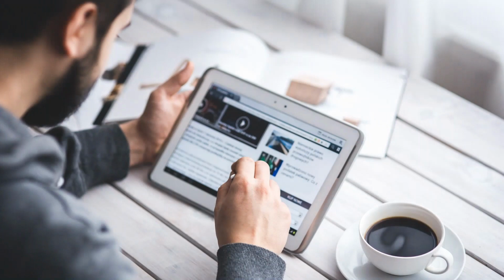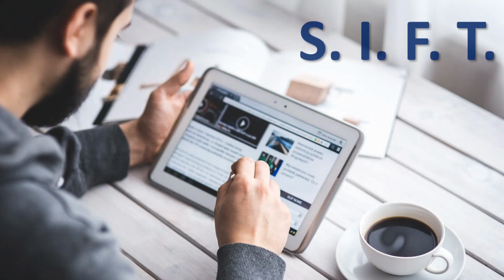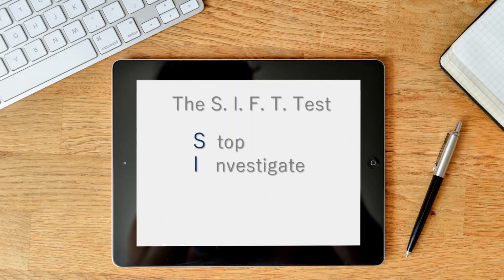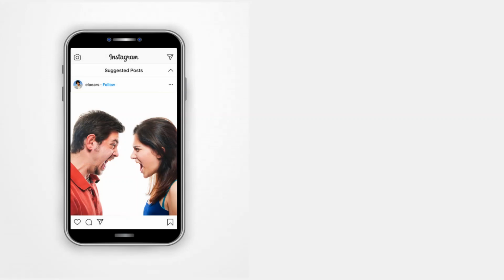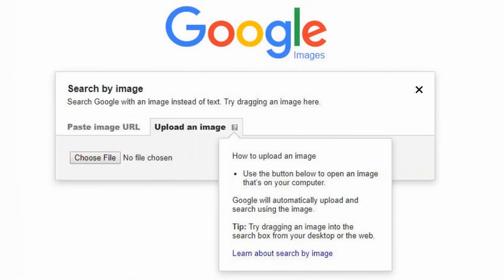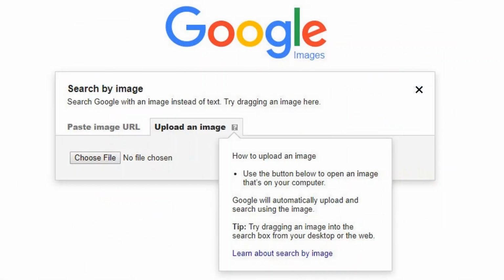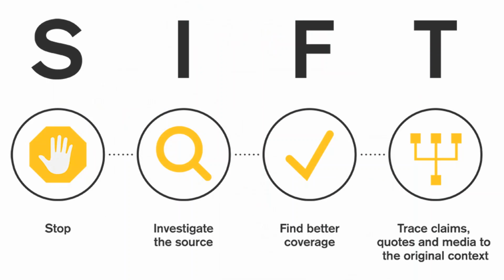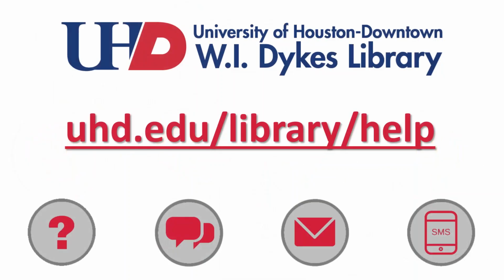SIFT!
SIFT is an easy way to evaluate web content.